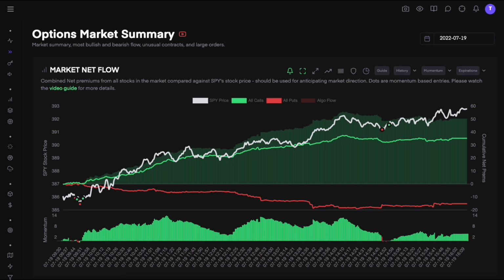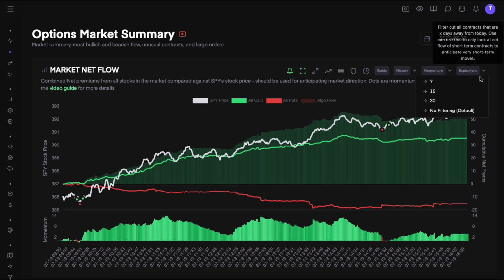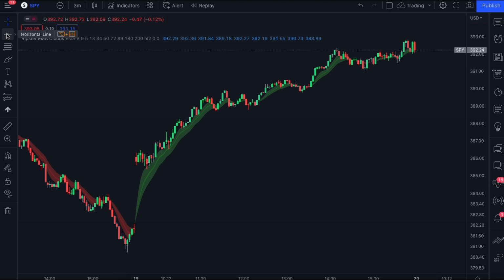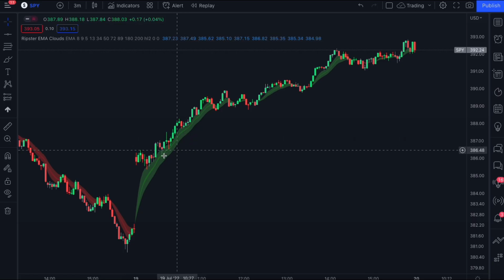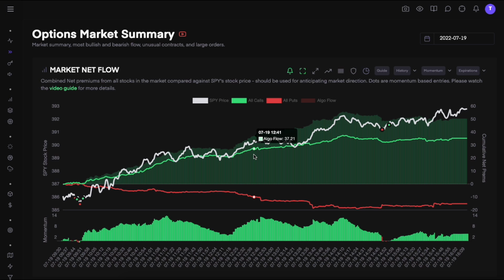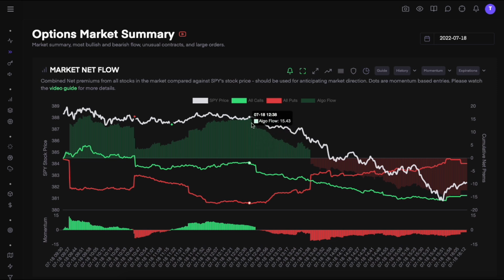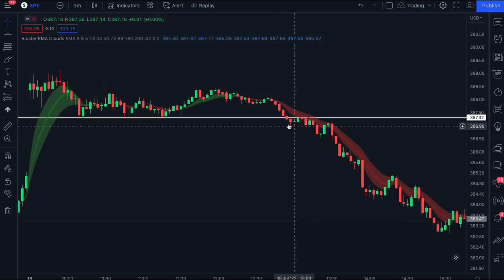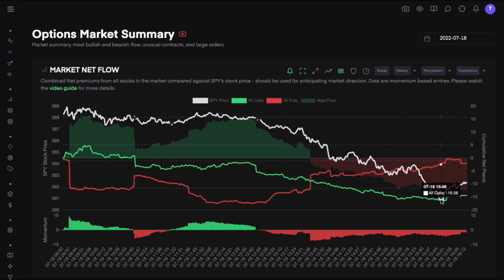Market Net Flow & How to Find Entry Exits with it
Market net flow has revolutionized the way Tradytics users day trade markets now. With it, we are able to anticipate moves well in advance, and can stay in and out of our positions relatively confidently.

This video talks about some of the trades I took the last two days, some tips and tricks I have of using the MNF, and about why it works as well as it works.

For more details on how net flow and algo flow works, you can watch the following videos and read the blog post.